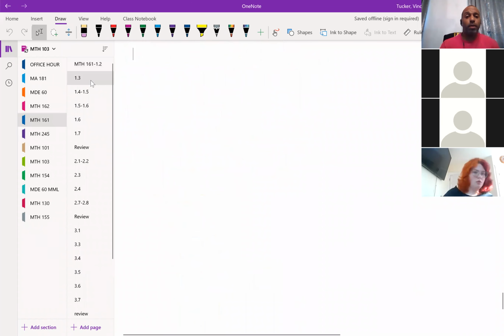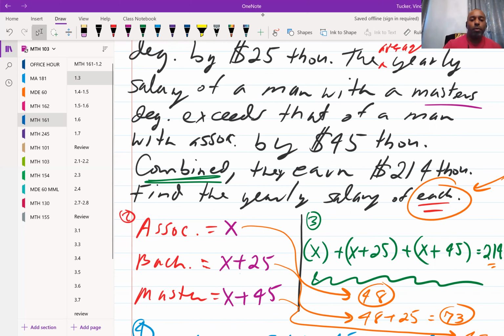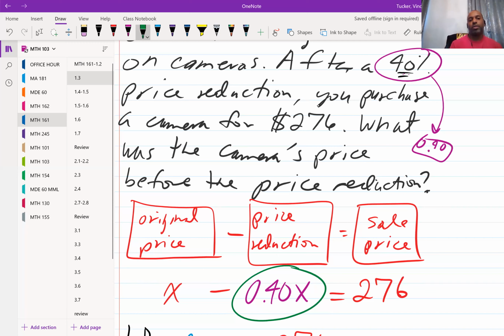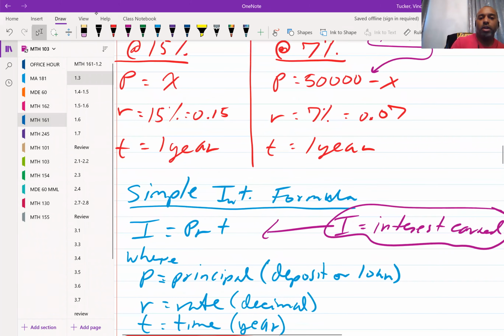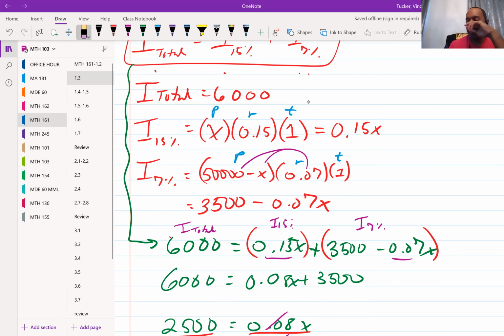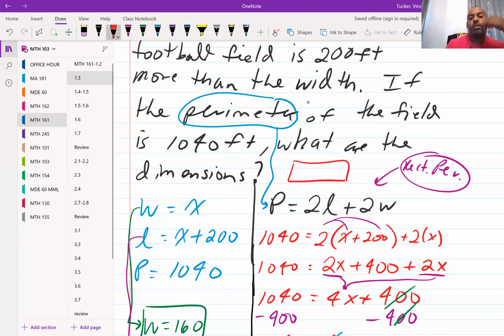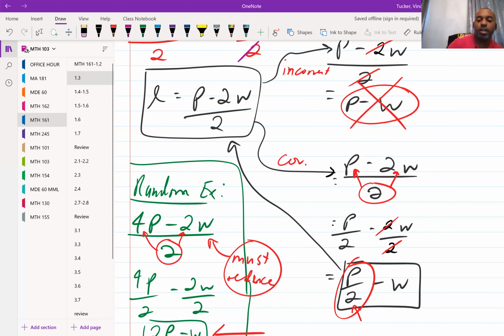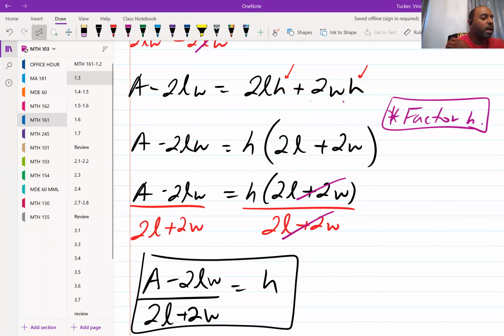PreCalculus I ~ 8:00 Class Lecture ~ 8/25/21